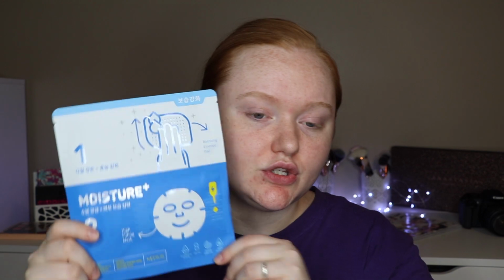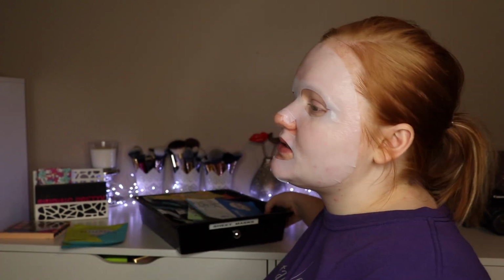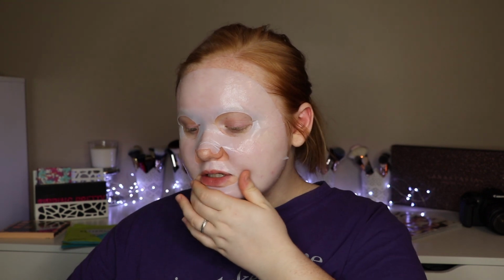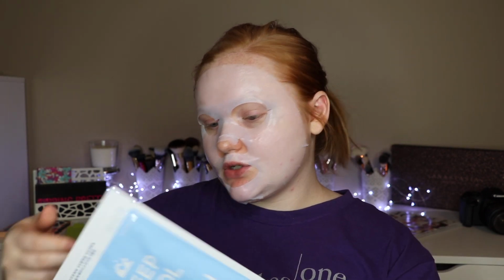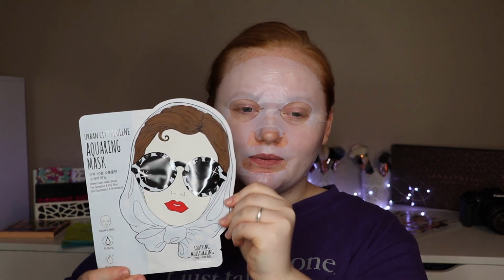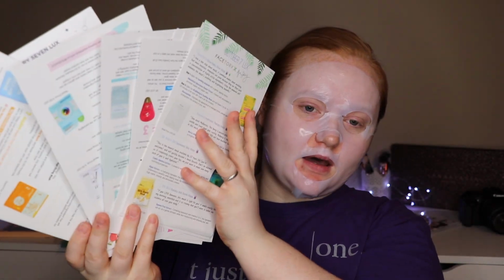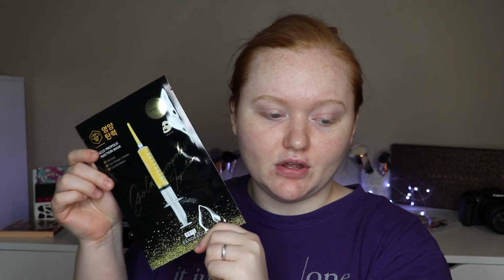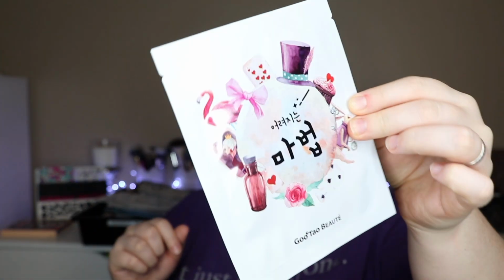SHEET MASK COLLECTION // COFFEE & CHILL | AllyBrianne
This has been requested to do over the course of my YouTube channel so I thought it was about time to show you the sheet masks I currently have in my skincare collection. What is your favorite sheet mask? Would you like to see another 7 days 7 sheet masks?

For better picture quality make sure your HD settings are on the highest setting.

Socials:
✖️Beauty Instagram: @allybrianne_mua
✖️Personal Instagram: @allisonhunt_2

✖️FabFitFun: Get $10 off your first box!

Thanks for supporting my Blog & Channel! XO